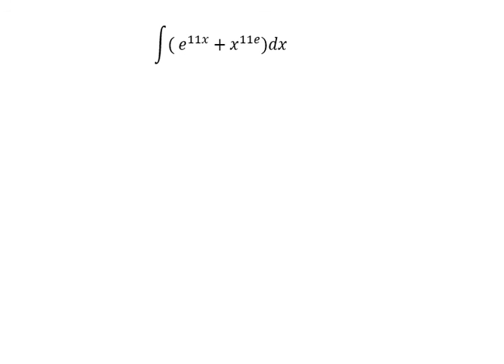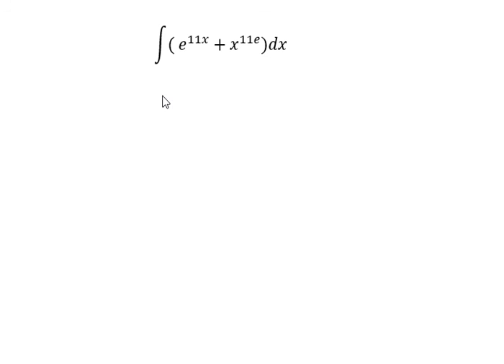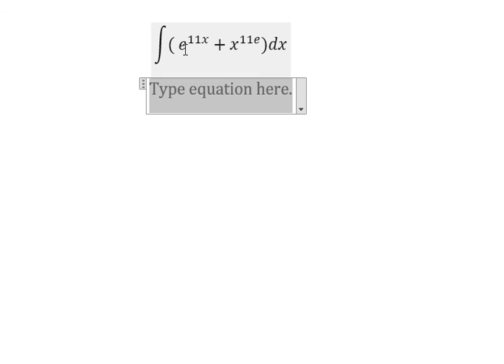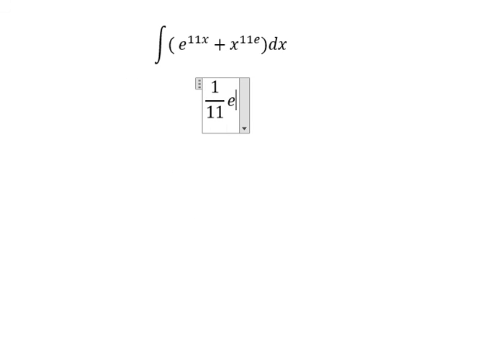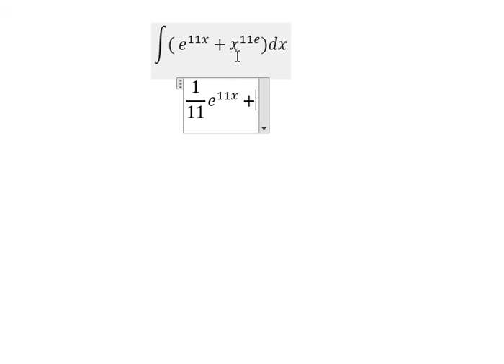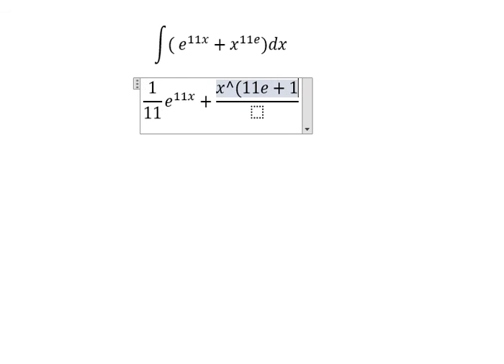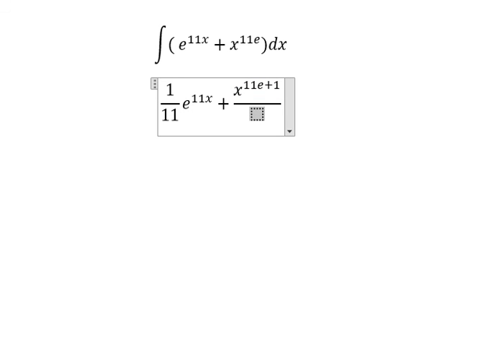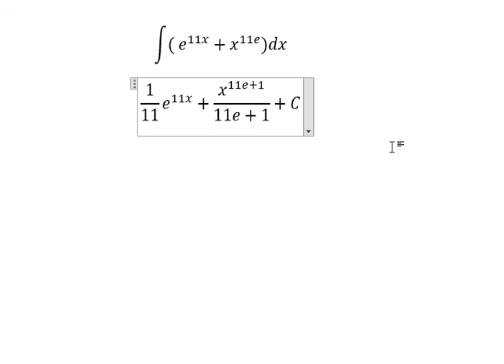Calculus Help: University of California - Merced: Integration Bee: Integral of ( e^11x+x^11e) dx